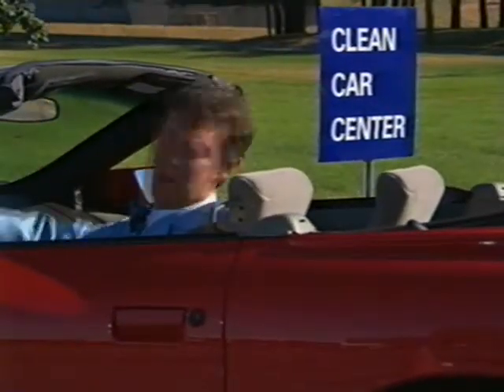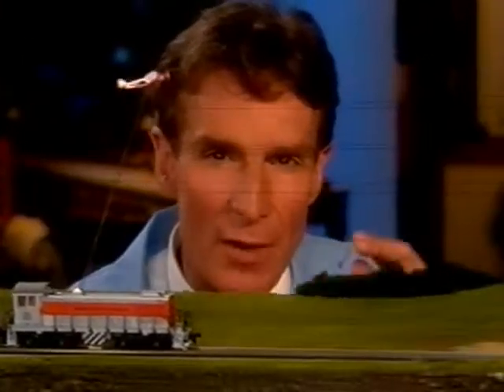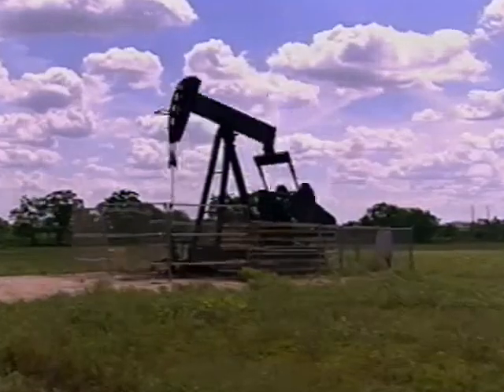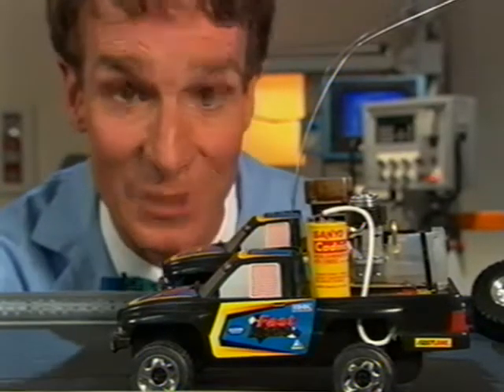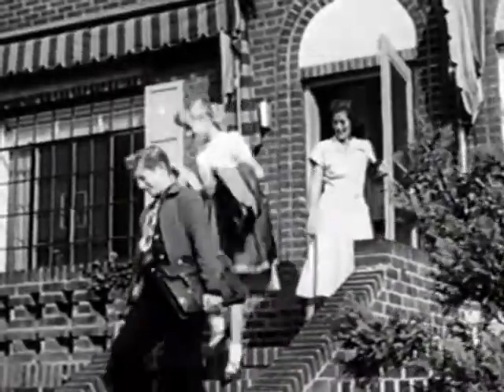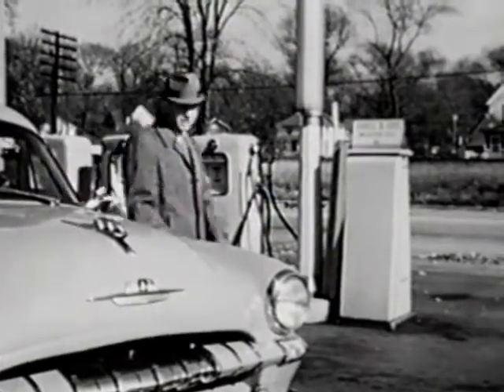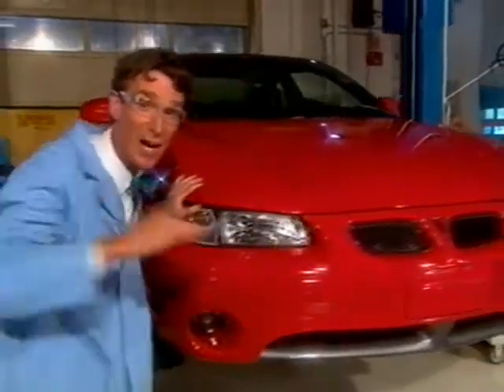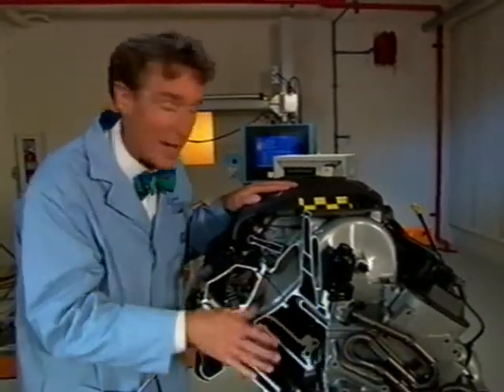GM environmental - Running Clean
2021 general motors corp
Dan Lawton is a creative genius. He came to our office (ImagiNational Productions in Royal Oak, Mi) with me (Phillip Spradlin) and my wife (Renee Gougeon - another creative genius) one afternoon with a small GM project for the Auto Show. The client thought they needed a low budget pocket fold brochure for school children to be informed and excited about new GM environmental technologies. Five hours and a few bottles of wine later, we had what they really needed. The GM Environmental Science Club. We conceived of this club for school kids across the country to join and learn about the environment and technologies for the future. Four years and $12 million went into this initiative. Every aspect we thought of that first night was implemented. From Bill Nye the science guy as host, to having GM give Bill Nye an EV1 electric vehicle to drive around for pr and as an incentive to join our initiative. One of those life events that seem impossible in hindsight but we were never afraid to try, sell, or produce anything!